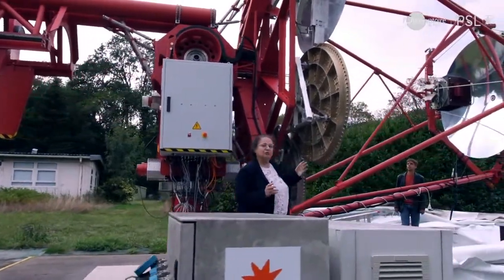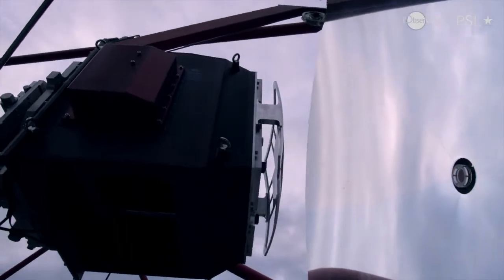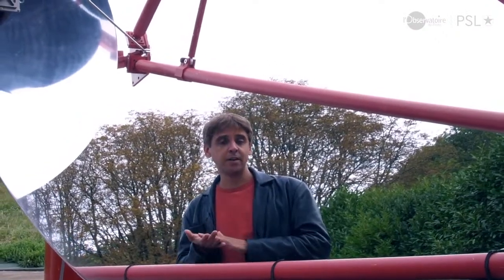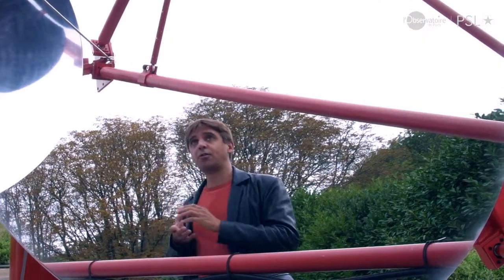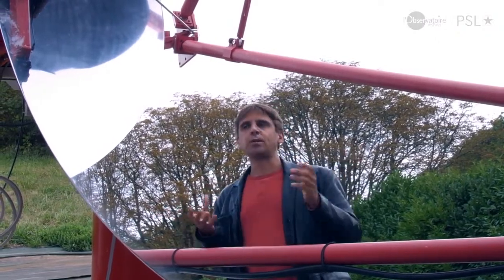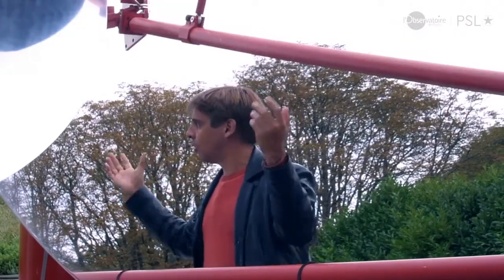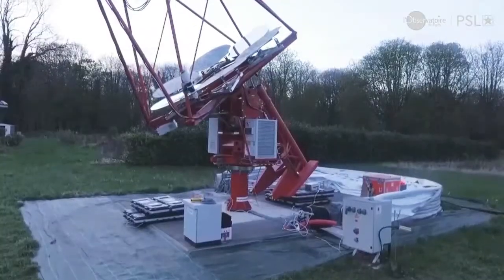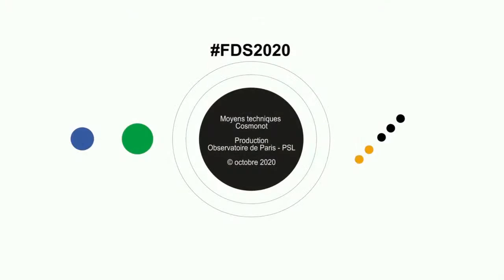Confidentiel - visites : Au télescope Cherenkov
Pour détecter les phénomènes les plus énergétiques de l’Univers.
Avec Hélène Sol et Andreas Zech, astrophysiciens à l’Observatoire de Paris - PSL.

Intervenant : Hélène Sol et Andreas Zech (Observatoire de Paris - PSL / Laboratoire Univers et THéories)
Animations : Cosmonot
Réalisation : Observatoire de Paris - PSL et Cosmonot
Production : Observatoire de Paris - PSL